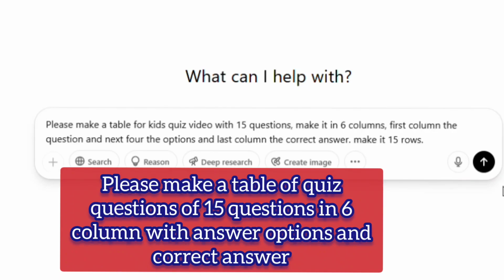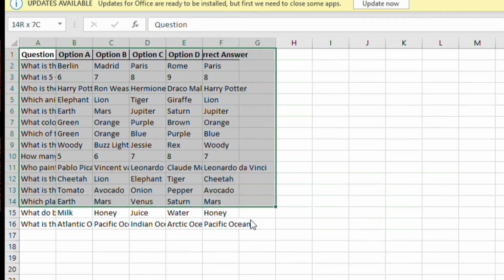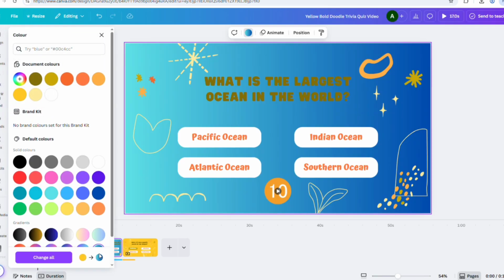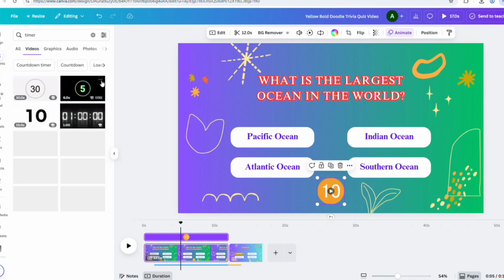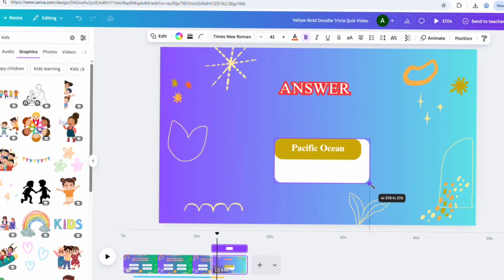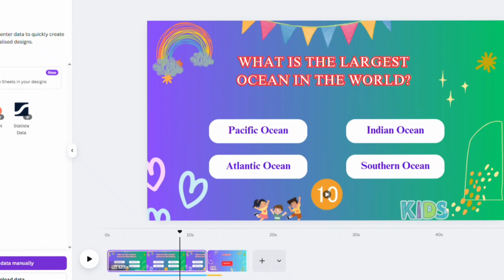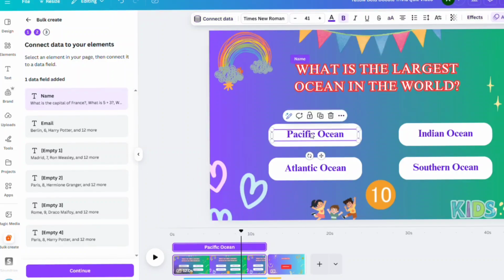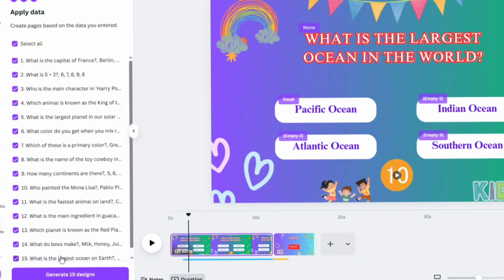Make money on YouTube with Quiz Videos with Canva BULK Create and ChatGpt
Make money on YouTube with Quiz Videos with Canva  BULK Create.

Want to earn passive income on YouTube without showing your face? In this video, Sara walks you through a *step-by-step tutorial* on how to create **quiz-style videos** using **Canva for bulk content creation** and **ChatGPT for script generation**.

Perfect for faceless YouTube automation channels, this method is beginner-friendly and highly scalable!

🔍 **What You'll Lear
* Using ChatGPT to generate engaging quiz questions
* Bulk-creating video slides in Canva efficiently
* Tips to optimize your videos for monetization
* How to grow a quiz-based channel from scratch

🎯 **Tools Used:**

* ChatGPT (AI scriptwriting)
* Canva (Video editing and bulk design)

📌 Whether you're building a new niche channel or automating content for passive income, this guide will save you HOURS of work!